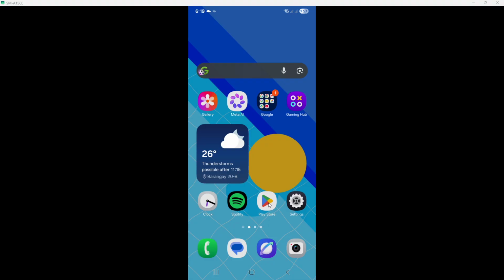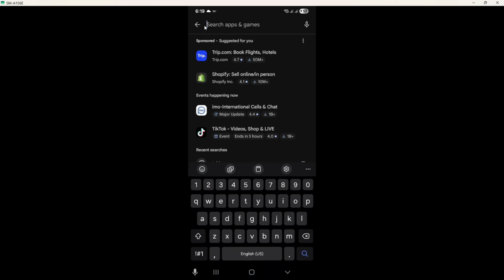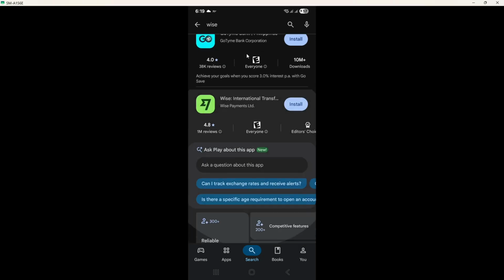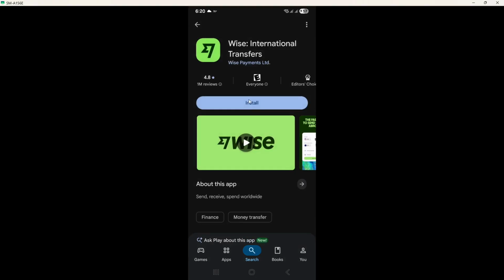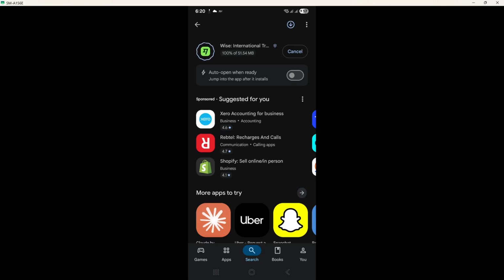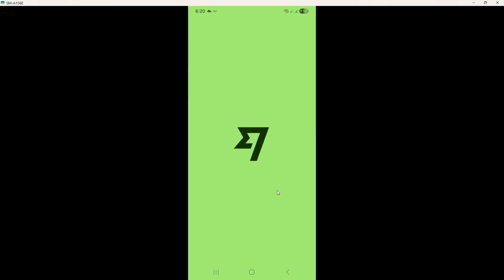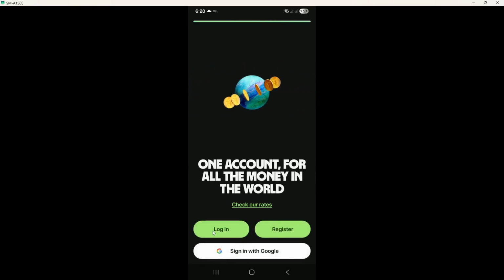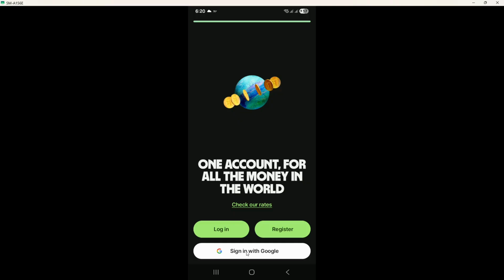How to Download Wise [2026 Full Guide]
How to Download Wise

Ready to simplify your international money transfers? In this video, I’ll guide you through the process of downloading Wise, the app that makes sending money across borders a breeze! Wise, known for its competitive rates and user-friendly interface, is the perfect solution for anyone looking to manage their global finances efficiently. We'll start with a quick tour of the Google Play Store, where you’ll search for the official "Wise: International Transfers" app. I’ll show you how to install it, navigate the permissions, and sign up for an account seamlessly. Plus, I’ll share tips on maximizing your Wise experience, ensuring secure transactions and easy access to essential features like checking exchange rates and managing transfers. Whether you're a seasoned traveler or new to international finance, you’ll find this guide invaluable. Don’t miss out—watch now to get Wise on your device and start maximizing your money!

Wise, download Wise, international money transfers, Wise app, Google Play Store, financial app, money management, secure transactions, transfer money, Wise installation, financial tools, app tutorial, mobile banking, exchange rates, online transfers